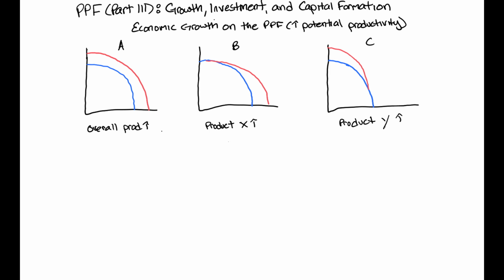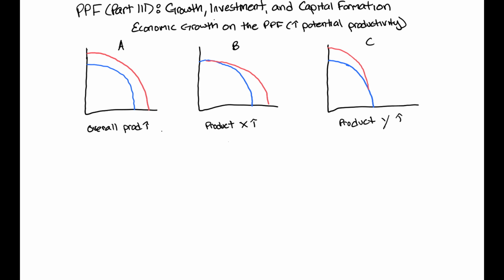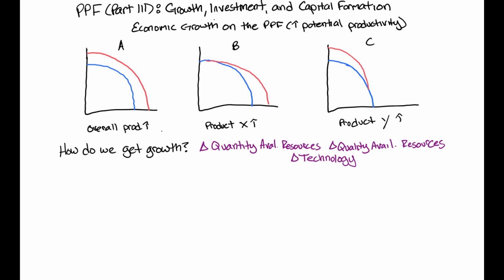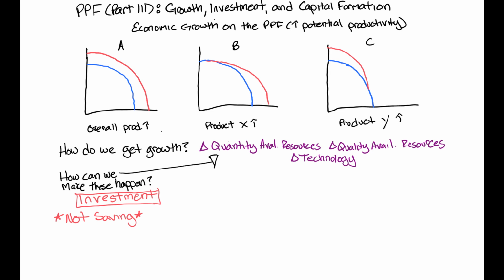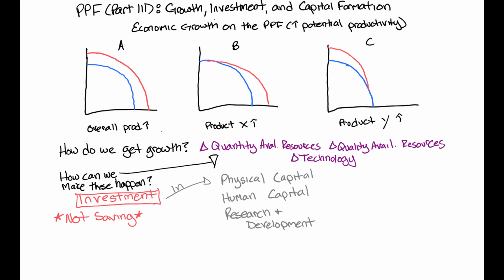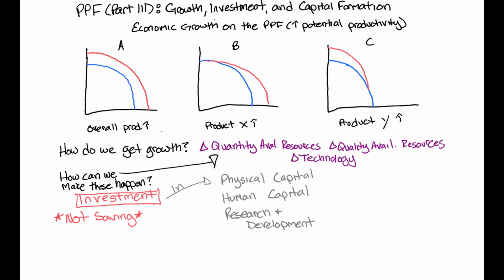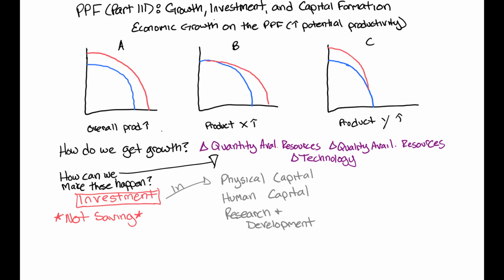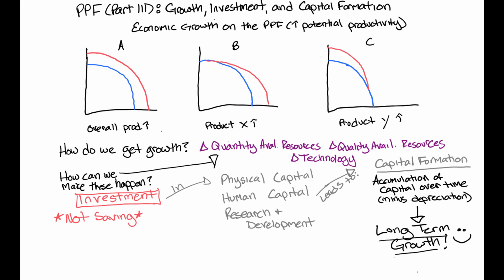AP Macro Unit 1a: PPF (Part III) Growth, Investment, and Capital Formation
*Correction: The Additional Info is actually in Module 39, not 29**